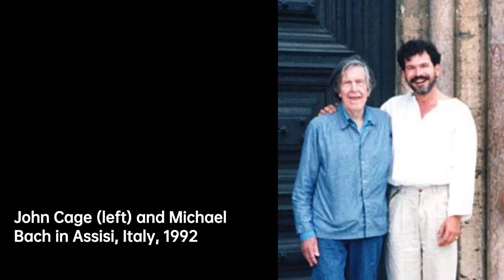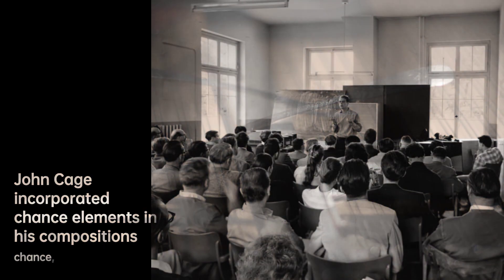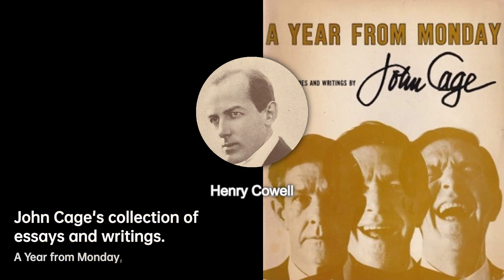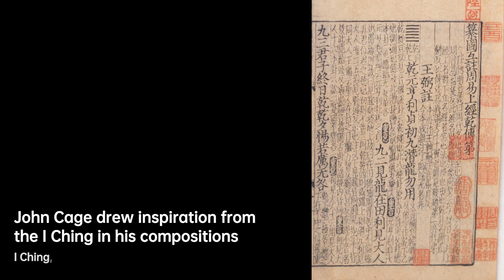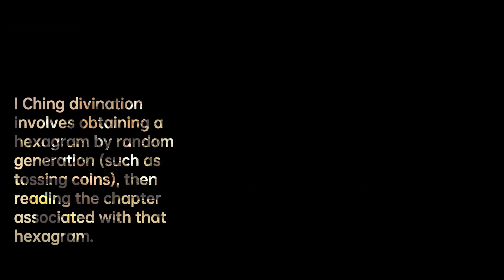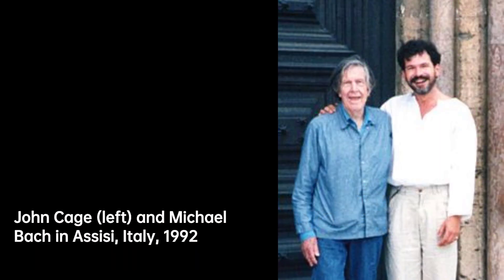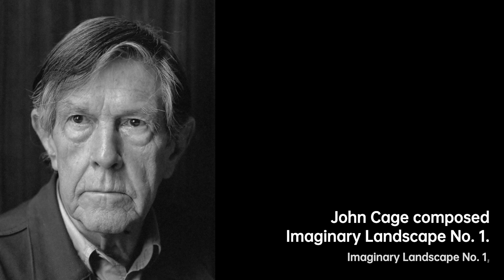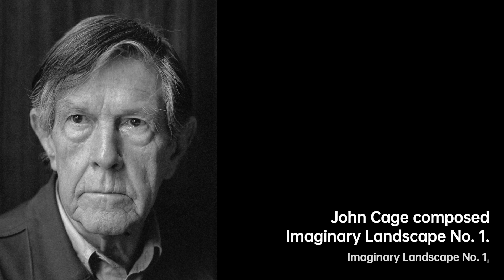John Cage: Embracing Musical Chaos | Composer & Arranger Biography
John Milton Cage Jr. was an American composer and music theorist. A pioneer of……